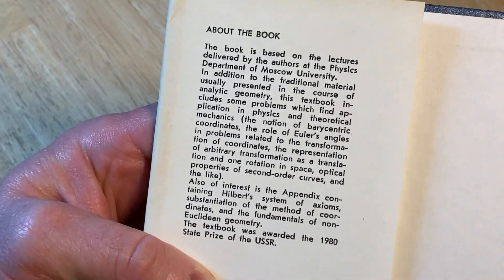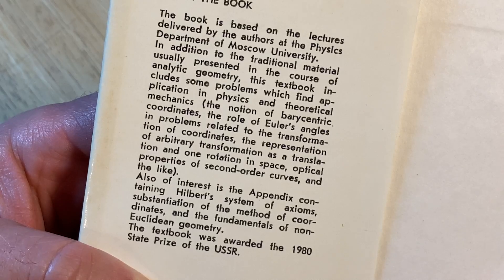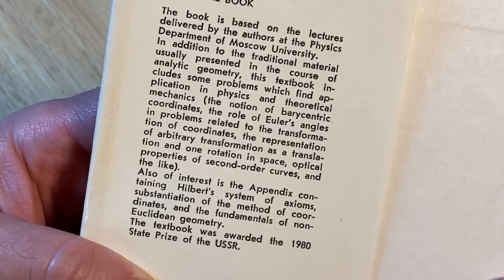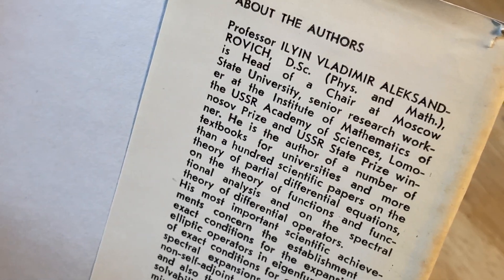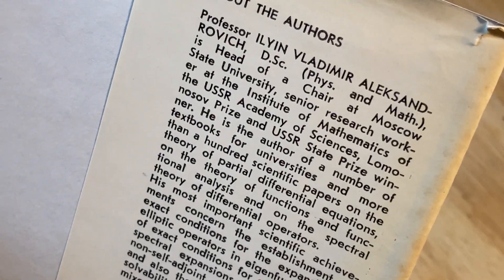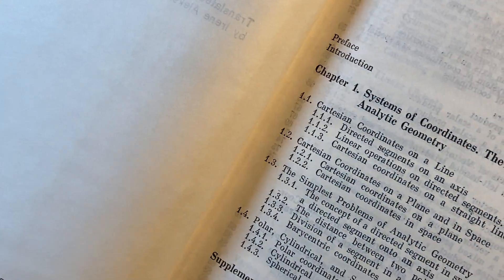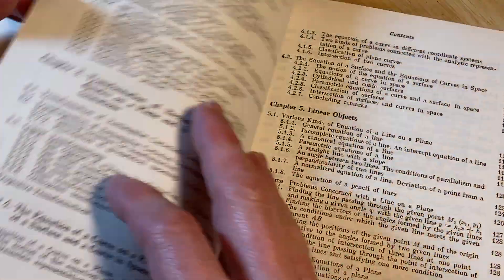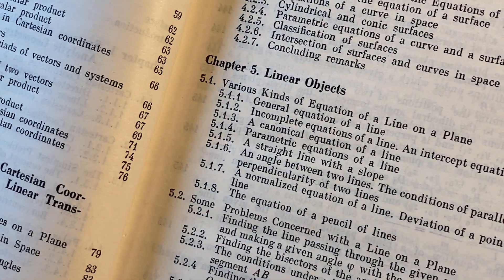Analytic Geometry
This is Analytic Geometry by Ilyin and Poznyak. This is a rare book published by MIR Publishers.